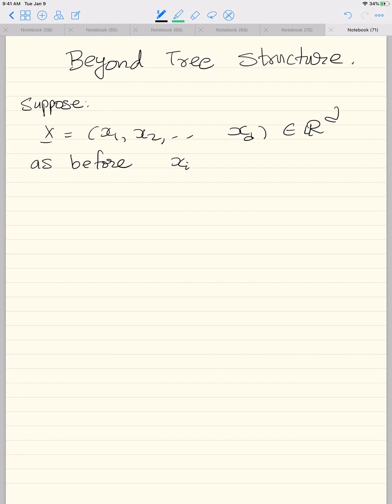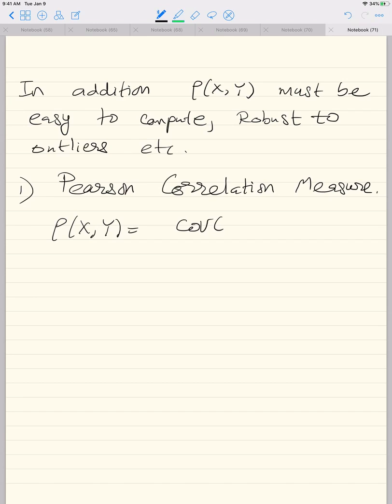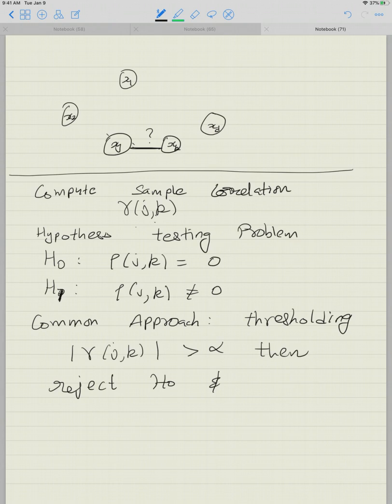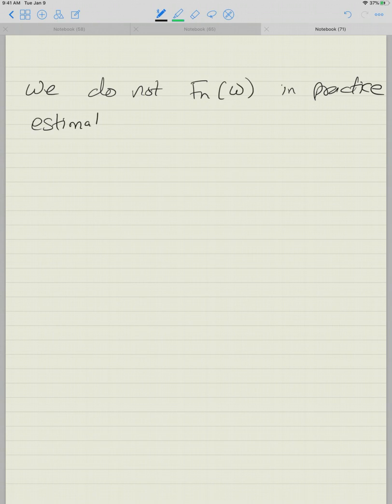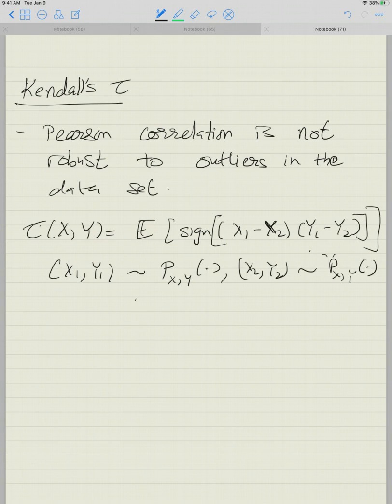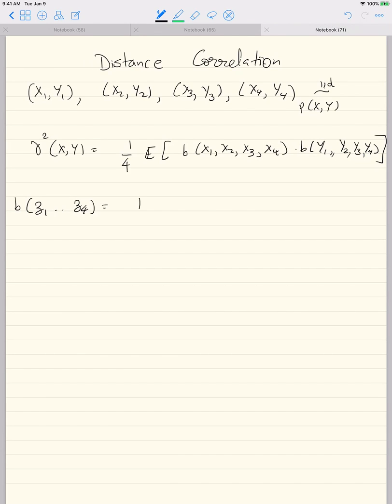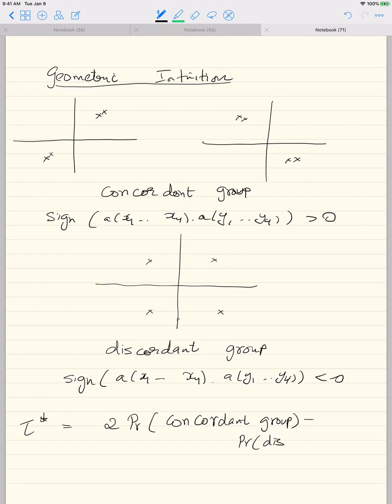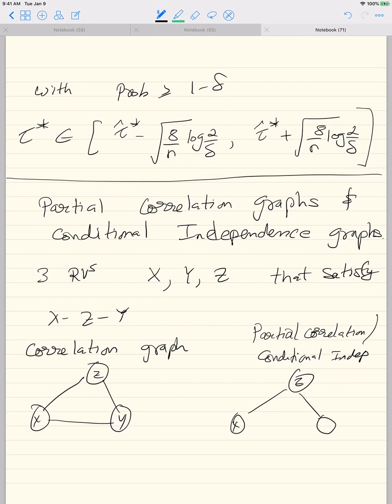ECE1504 Week 11 Part 2